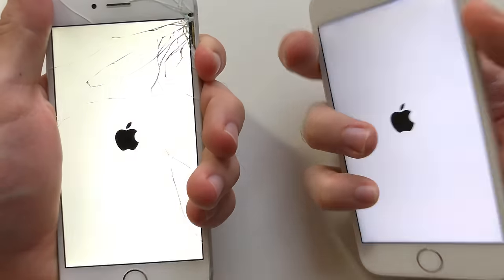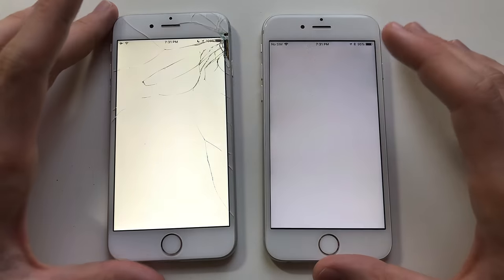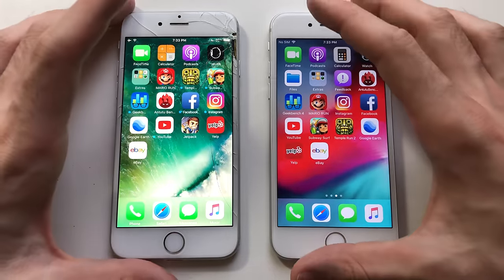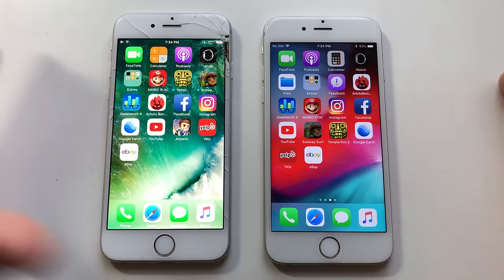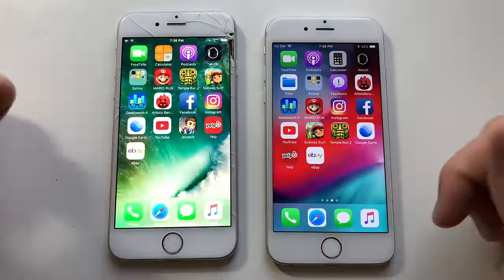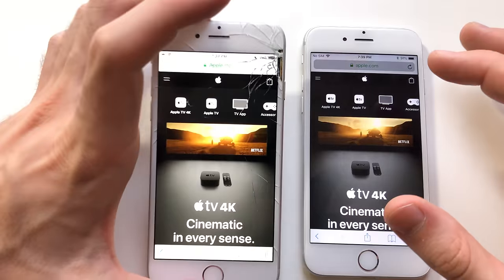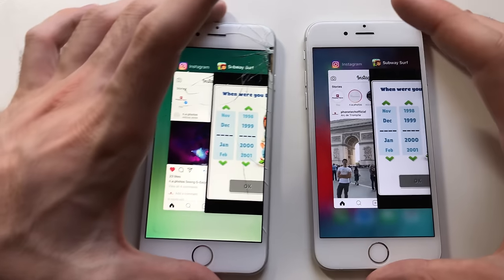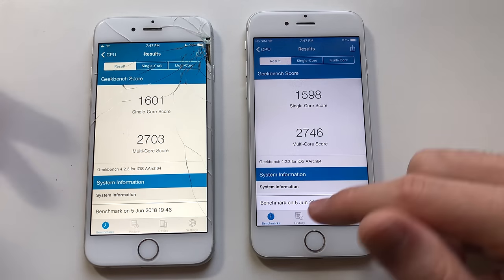iOS 12 vs 10.3.3 iPhone 6! Unexpected results !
I am so excited to be testing iOS 12 on the iPhone 6 vs 10.3.3 . I was surprised by the results especially with multitasking . Note : bluetooth was on for the test duration on the iOS 12 and they both the same juice .